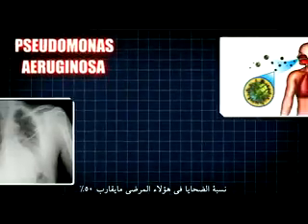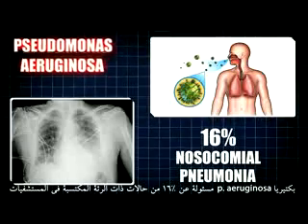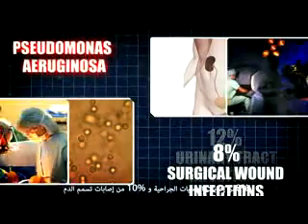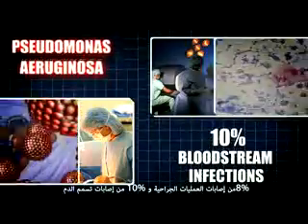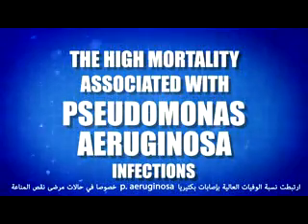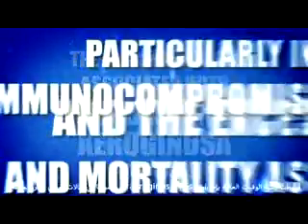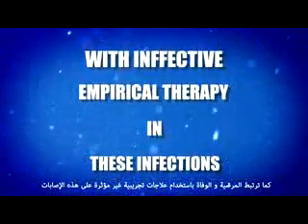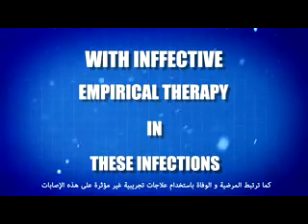Pseudomonas aeruginosa + transelation